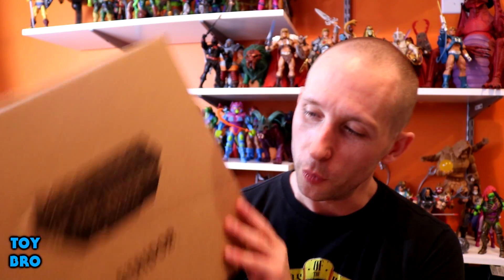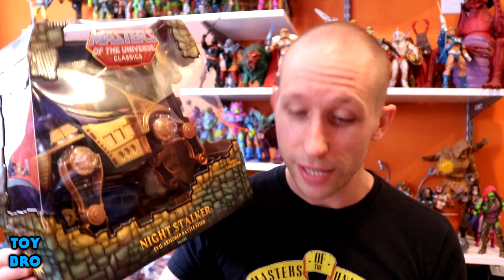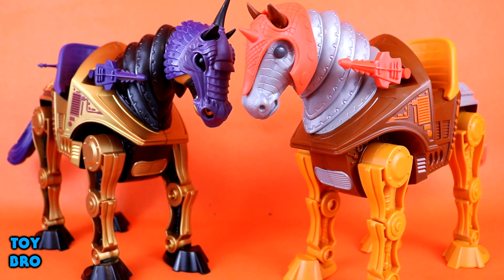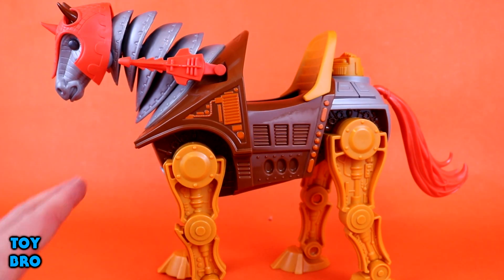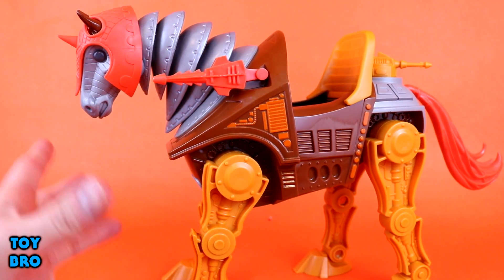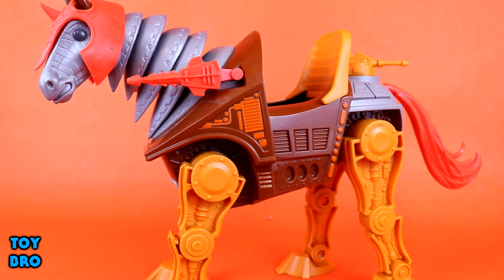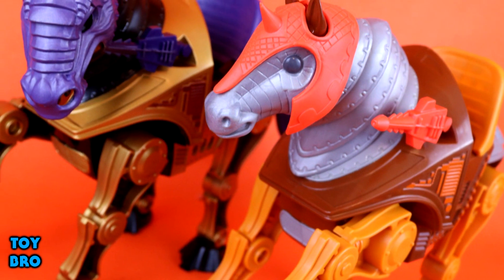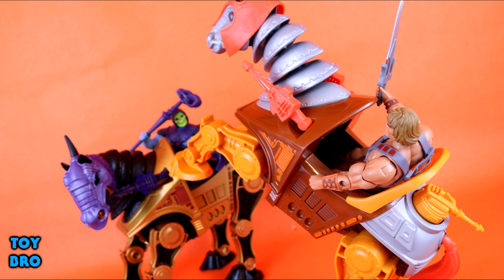Super7 Masters of the Universe Classics STRIDOR & NIGHTSTALKER Action Figure Toy Review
The 2 Eternian war horses finally together!